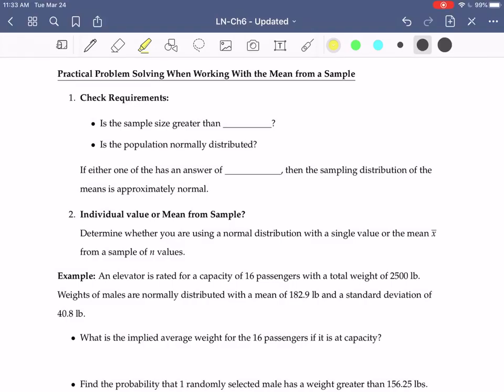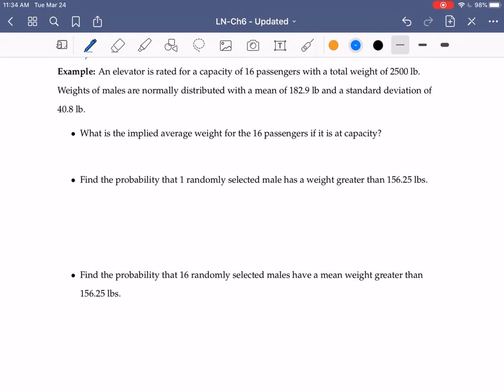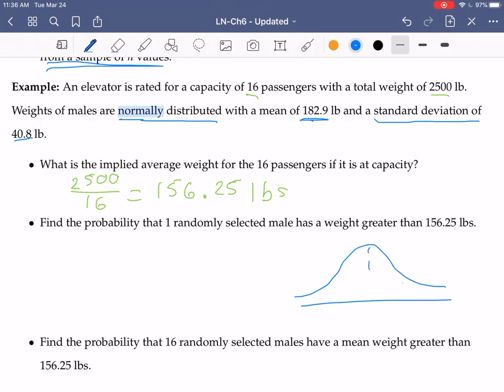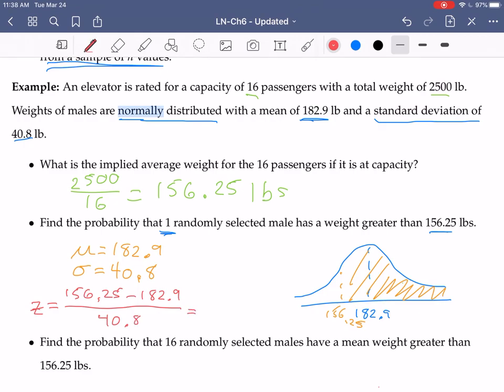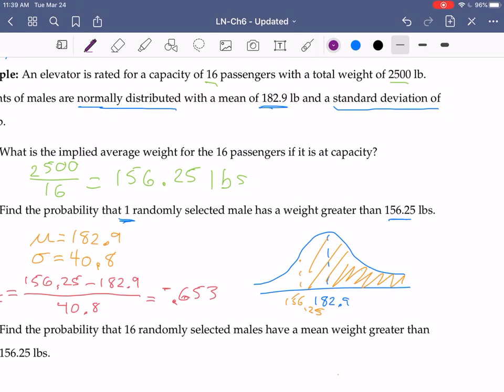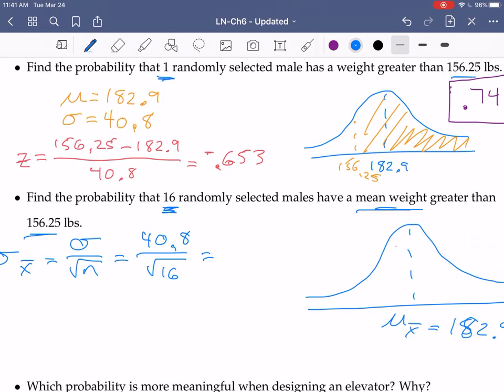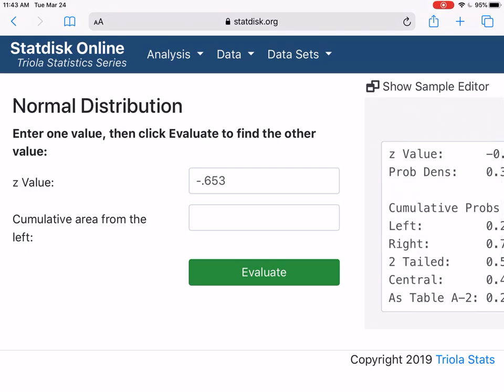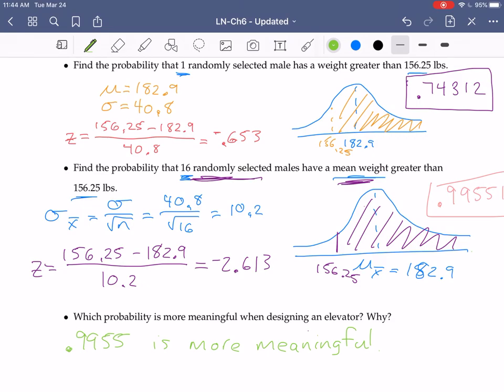Basic Stats - Sec 6.4: Part 2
Using Central Limit Theorem Example 1 with StatDisk